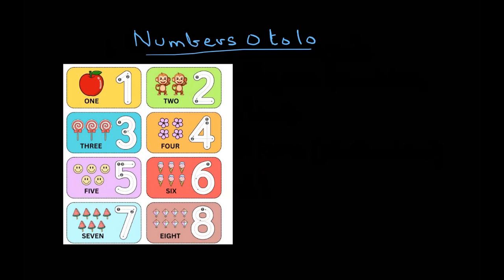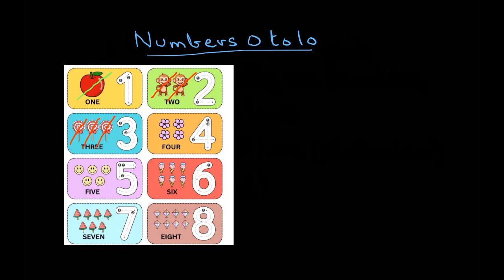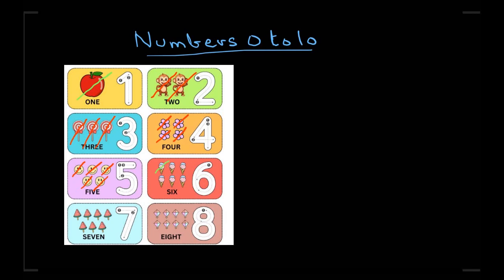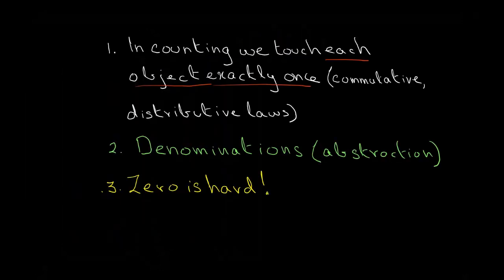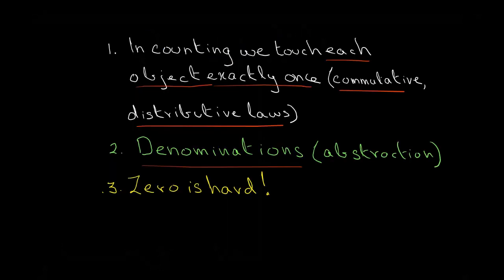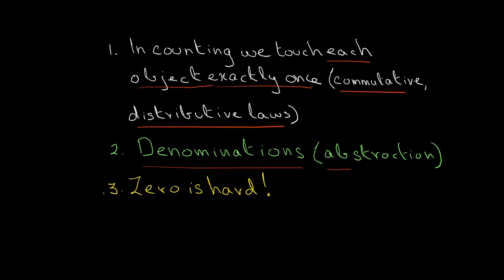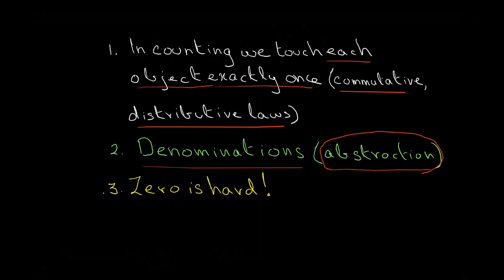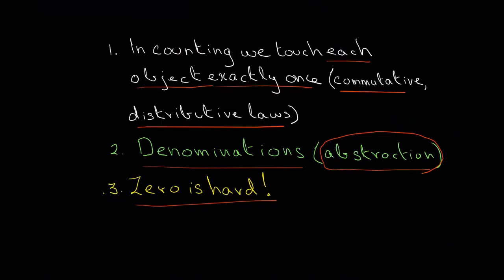01-01 Counting 0 to 10